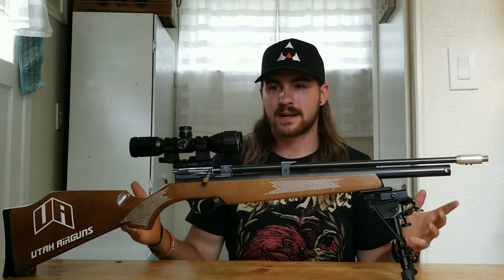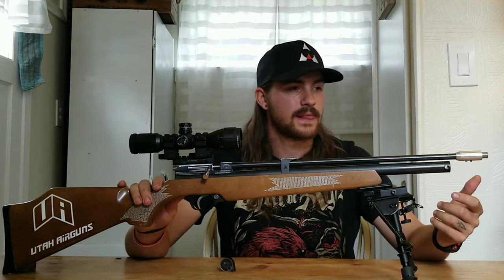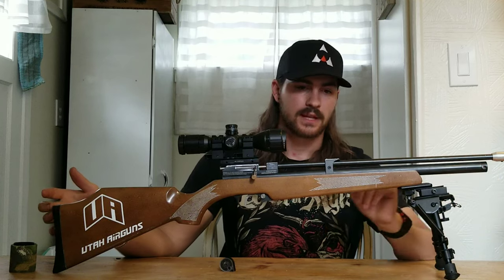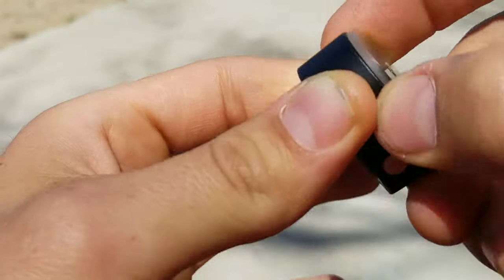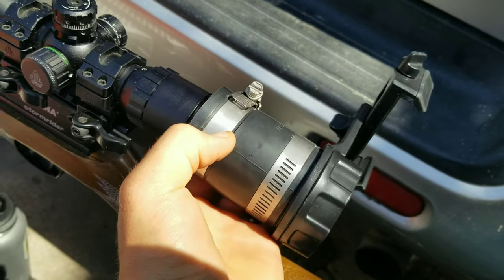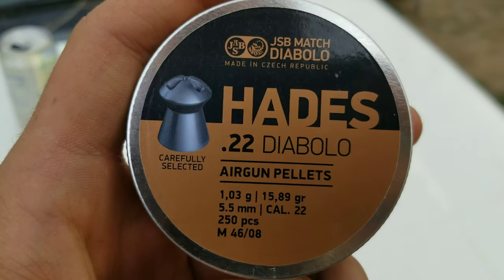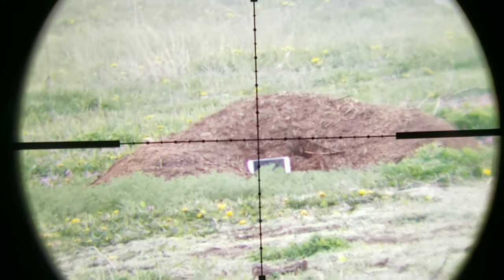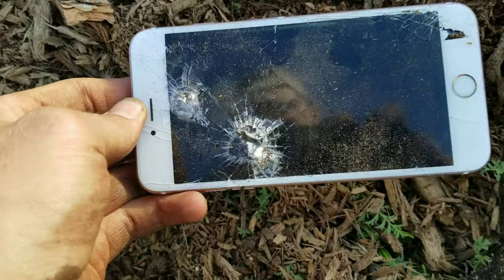Diana Stormrider Review Pt 1 | Entry Level PCP | .22 Airgun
This is a general overview of the Diana Stormrider. This is a .22 precharged pneumatic airgun. The features, specs, function and capabilities of the gun are discussed to see if the Stormrider is the right airgun for you to journey into the world of PCPs for small game hunting, target-shooting or pest animal control applications.
For the sub $200 price point and the results you will get with this airgun, the Diana Stormrider is a hard deal to beat,
especially if you're just getting into the sport.
This is an educational video for education of airguns and NOT FIREARMS. I do not sell nor promote the sales of firearms or firearms parts/pieces. This is in an effort to comply with the YouTube firearms policy.